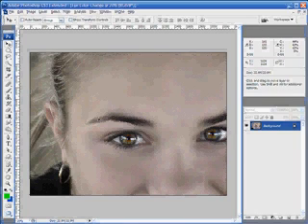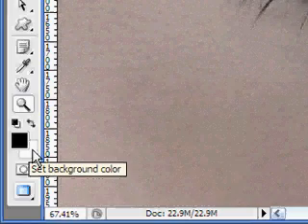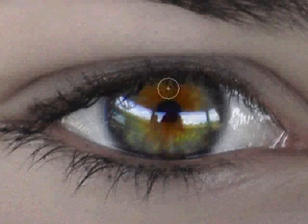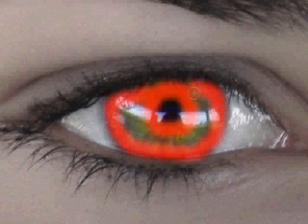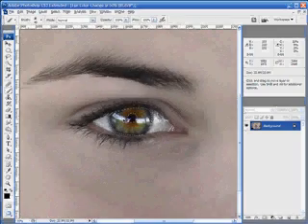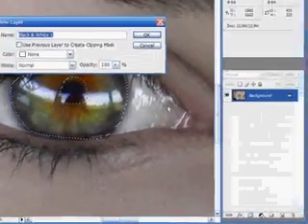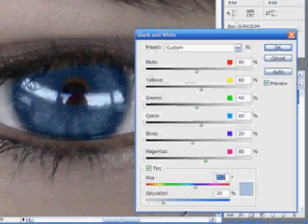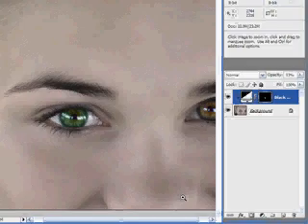Secrets of Retouching Photos - Changing Eye Color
The Most Important Secrets of Retouching Photos: Changing Eye Color in Photoshop CS3. Presented by RetouchingYourPhotos.com